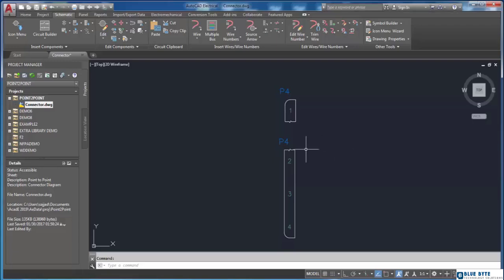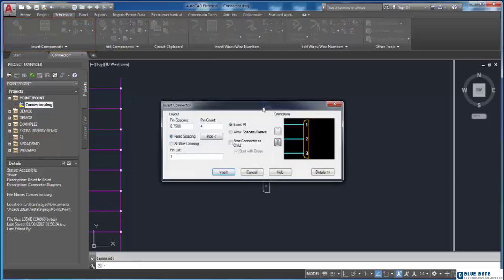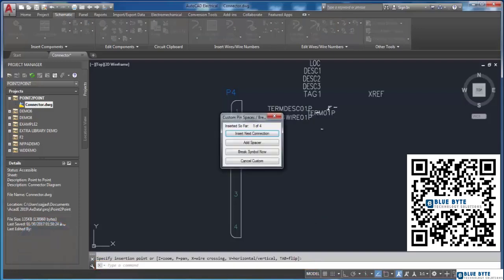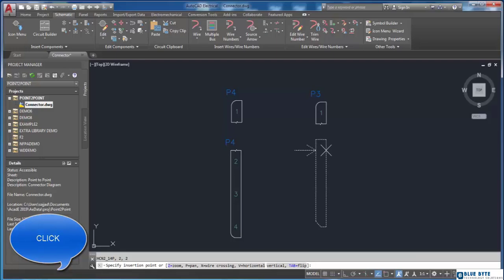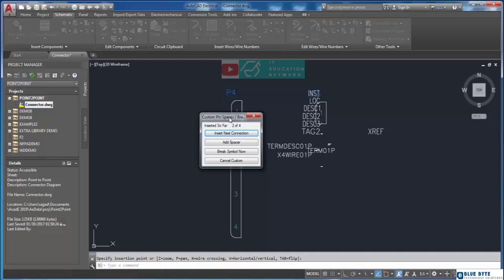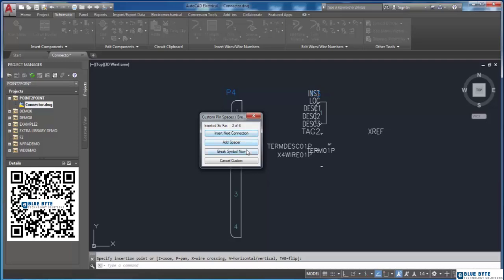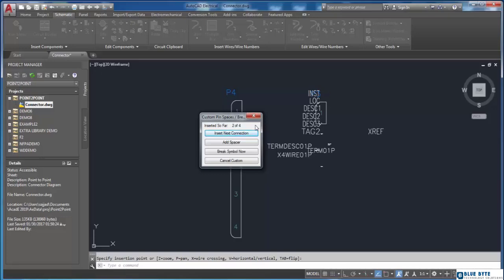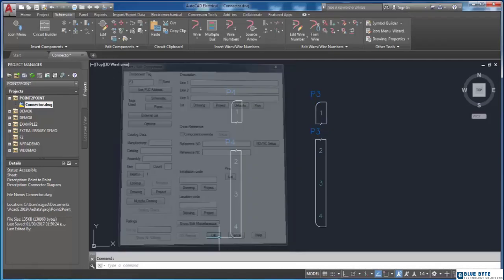AutoCAD Electrical Tutorial - 045 - Insert a break of the connector